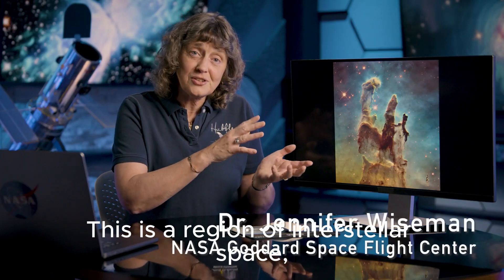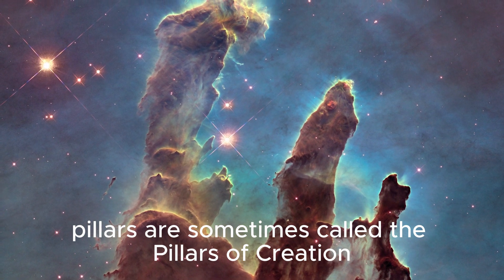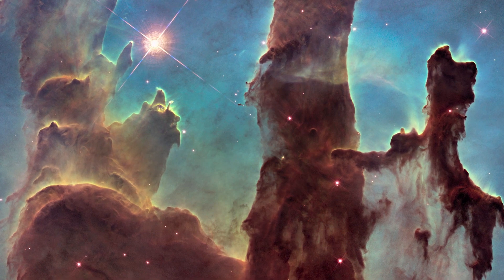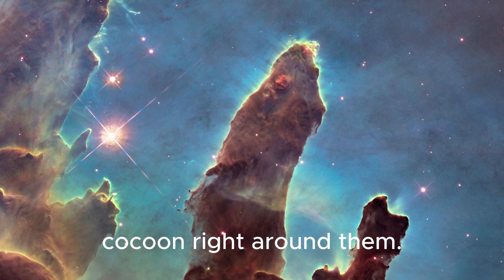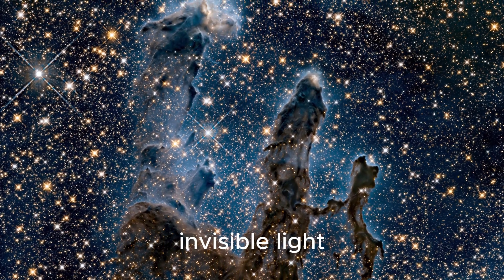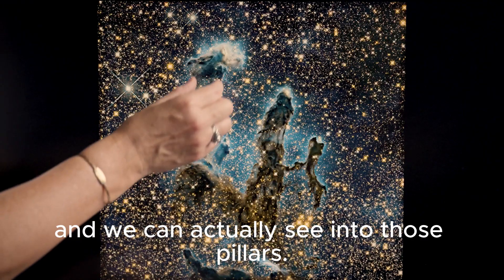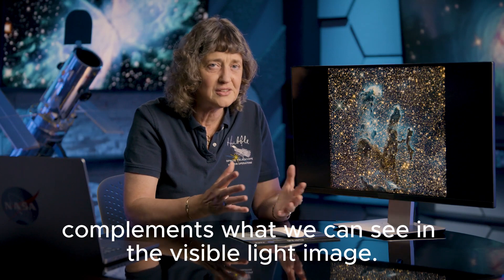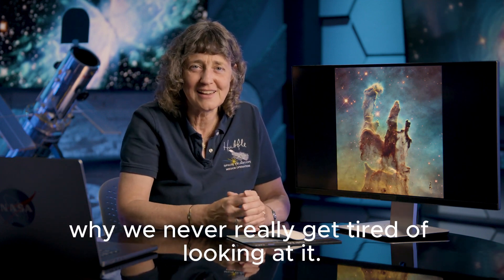Journeying Through Hubble's Len: The Eagle Nebula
Throughout its existence, the Hubble Space Telescope has conducted over 1.5 million observations, capturing astonishing sights of the universe. Among these is a remarkable image featuring The Pillars of Creation.

Nestled within the Serpens constellation, The Pillars of Creation within the Eagle Nebula stand as magnificent celestial wonders. Crafted from interstellar gas and dust, these towering formations enchant both astronomers and avid stargazers. Molded by the powerful forces of stellar winds and radiation, these pillars, reminiscent of cosmic guardians, display vibrant and mesmerizing hues.

Acting as crucibles nurturing the birth of stars, these structures facilitate a delicate interplay between destruction and creation. The Pillars of Creation in the Eagle Nebula offer a breathtaking display, beckoning observers to ponder the intricate cosmic dynamics unfolding within our ever-evolving celestial tableau.

In this video, Dr. Jennifer Wiseman explains this breathtaking image and how important Hubble is to exploring the mysteries of the universe.

Producer, Director & Editor: James Leigh

Director of Photography: James Ball

Executive Producers: James Leigh & Matthew Duncan

Light Echo Animation
NASA/ESA/Hubble - M. Kornmesser

“Transitions” by Ben Niblett [PRS] and Jon Cotton [PRS] via Atmosphere Music Ltd [PRS] and Universal Production Music.